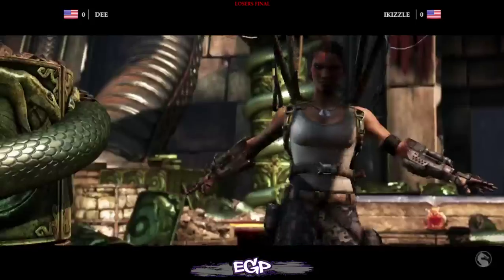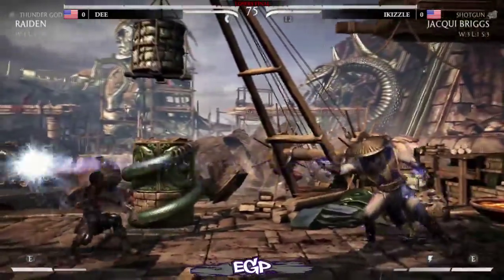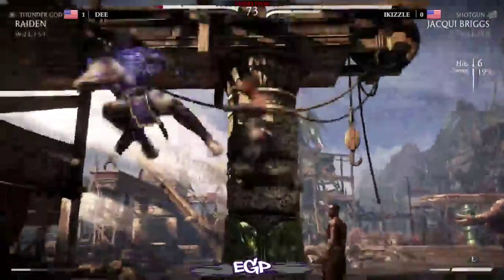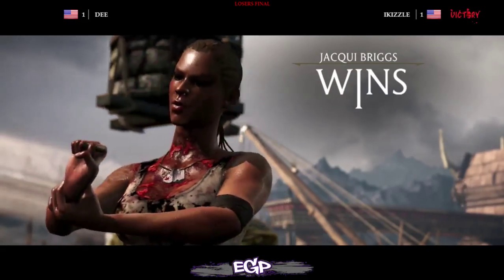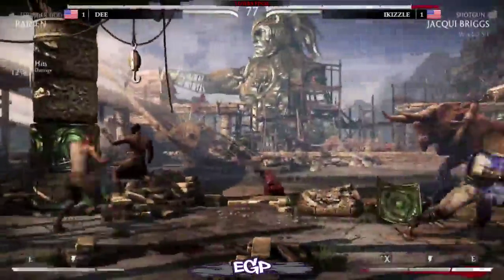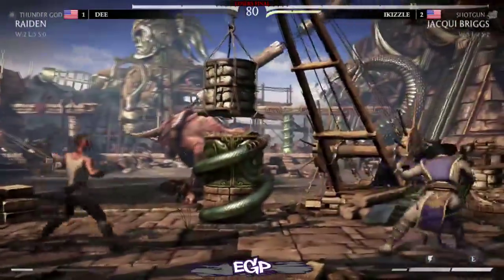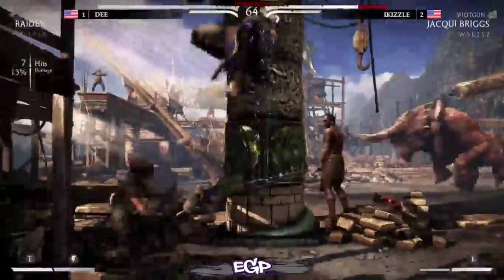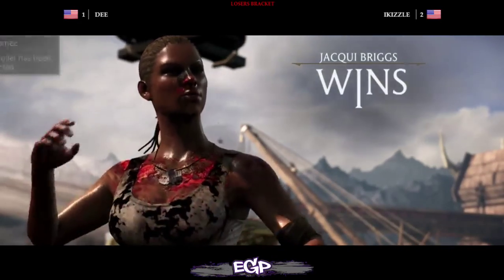GNF 3.0 MKX Tournament - Dee (Thunder God Raiden) vs IKizzle (Shotgun Jacqui)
Goro!